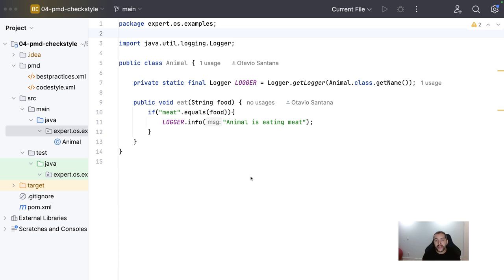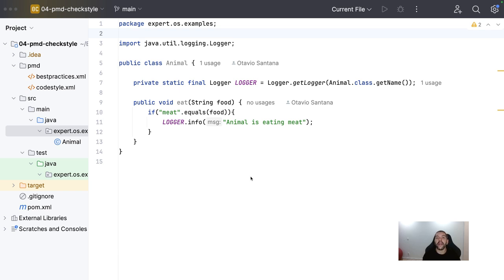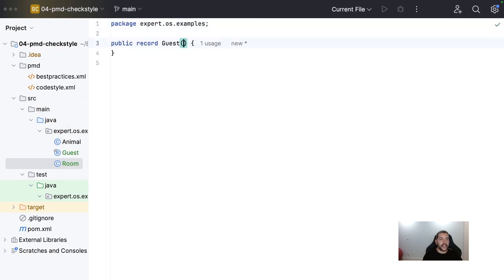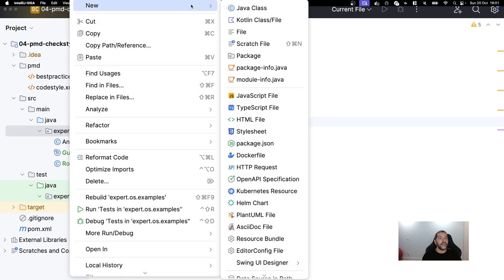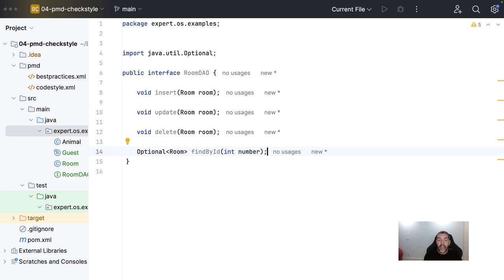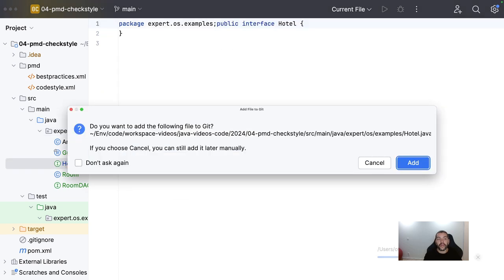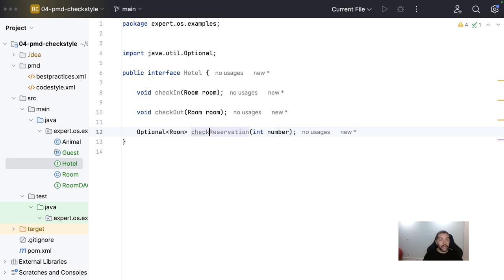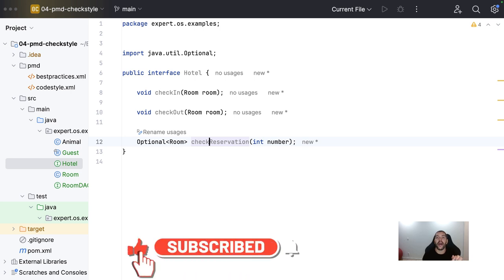DAO vs Repository Pattern Explained | Key Differences and Java Example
Learn the key differences between the DAO (Data Access Object) and Repository patterns in this in-depth explanation. We explore their origins, when to use each, and how they align with database operations and domain-driven design (DDD). This video includes a practical Java example with a Room and Guest scenario, showcasing how both patterns handle data management differently. Perfect for developers looking to improve their understanding of data-centric vs. business-centric operations in Java.